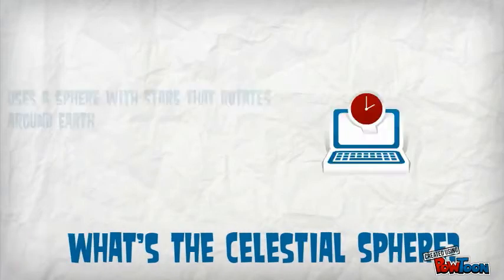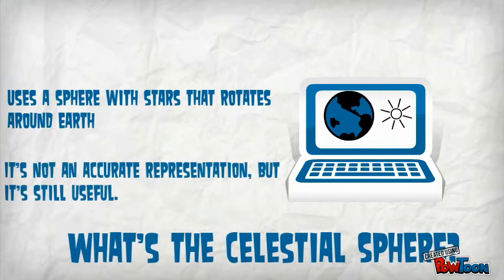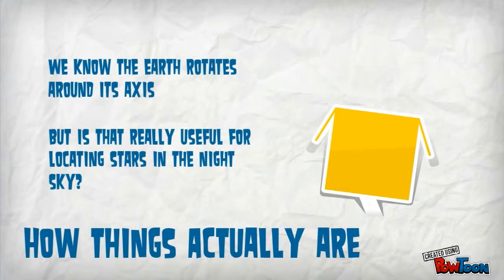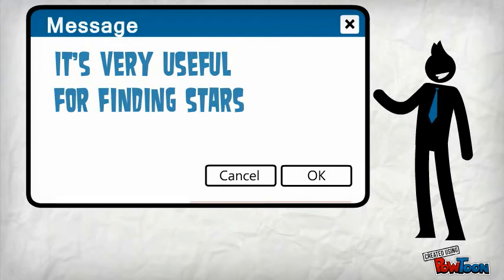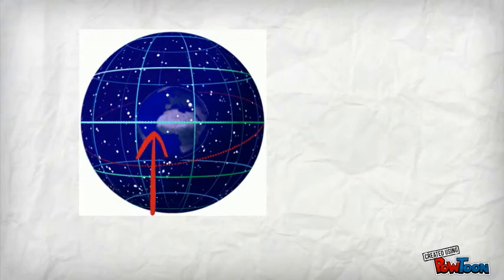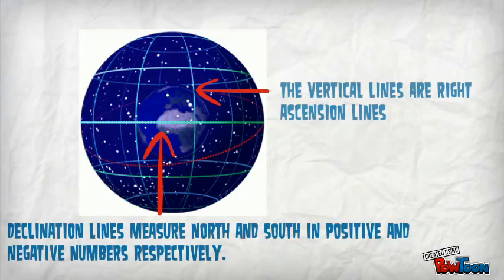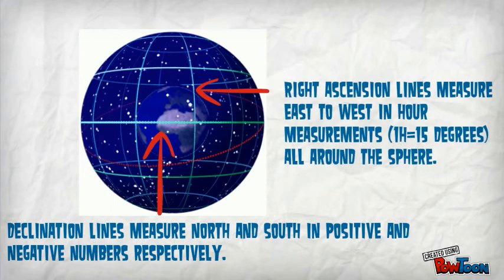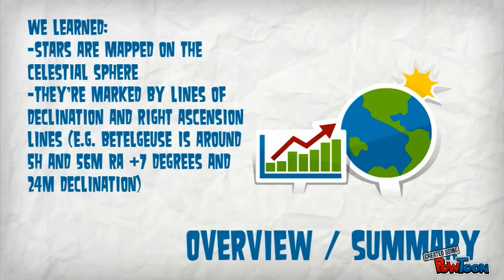Astronomy Unit 1.1 Celestial Sphere Basics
Welcome to beginning astronomy. . We're skipping the scientific method and going straight into the celestial sphere. This course assumes that you already have the knowledge of the scientific method. Anyway, Today we'll talk about the basics of the celestial sphere; I have an optional homework assignment on this Anyway, this was made by powtoon, so if you want some info on it, here it is